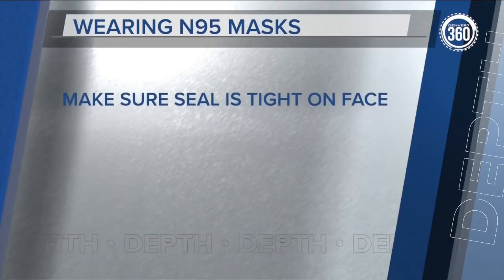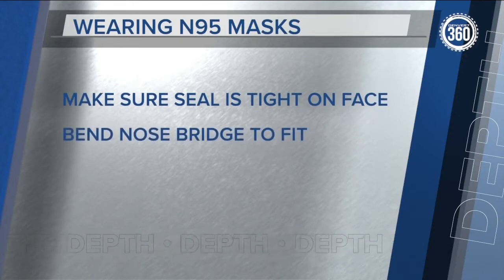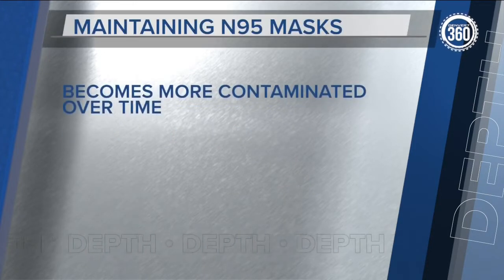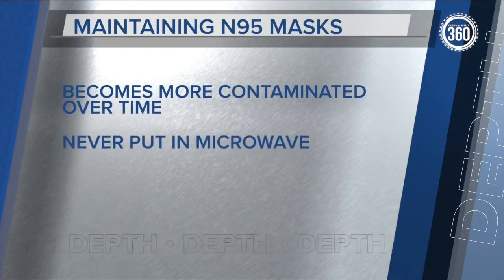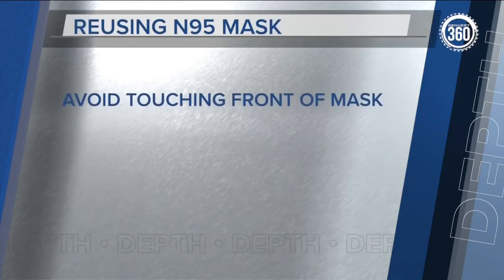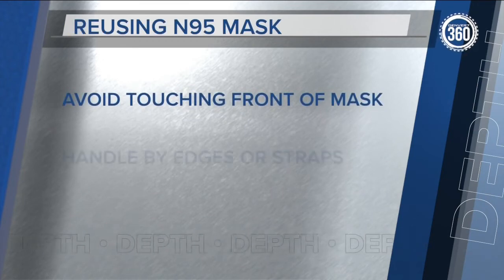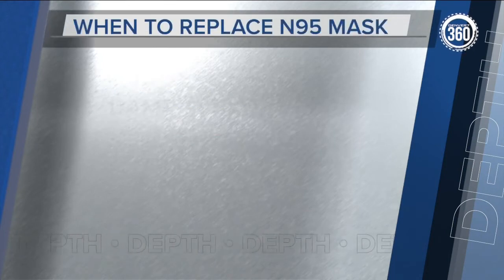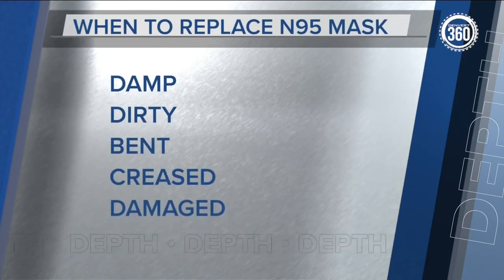How to use, maintain and reuse N95 masks | 360 In-Depth